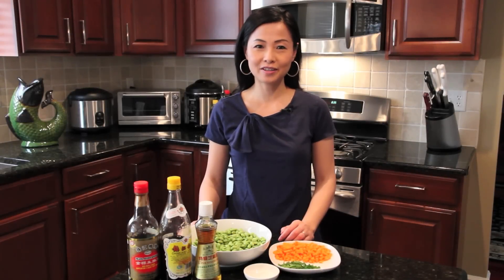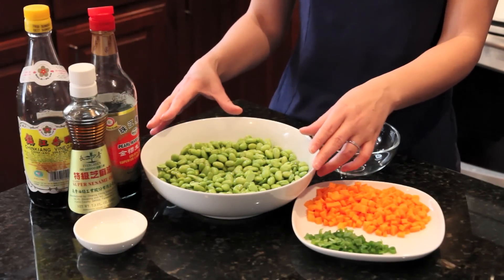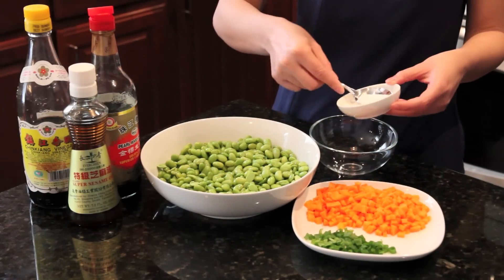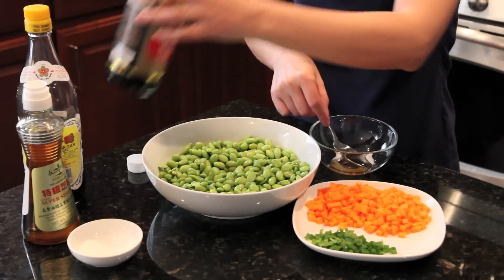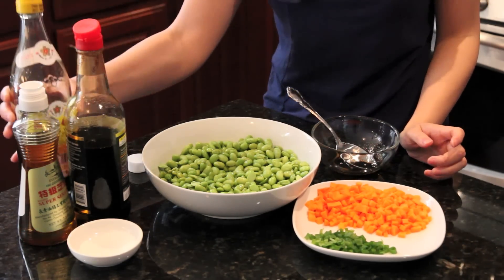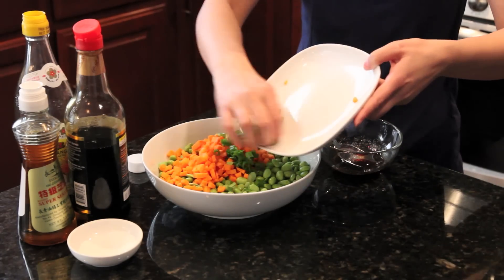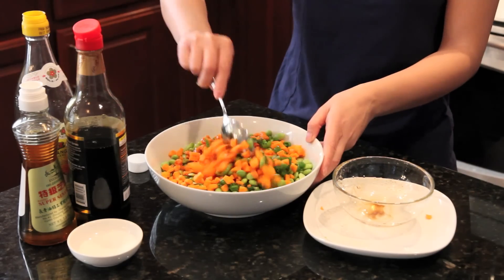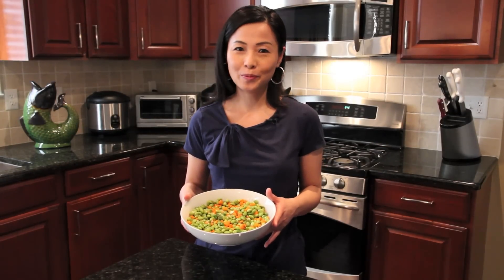Soybean Salad 凉拌青豆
How to make Chinese Soybean Salad.

Hi everyone, enjoy this simple and healthy soybean salad!

Ingredients:

1 pound frozen soybean
1 medium carrot, chopped into small dices
1 scallion, chopped green parts
1 tablespoon light soy sauce
1 tablespoon Chinese dark vinegar (or rice vinegar)
1 tablespoon sesame oil
1 teaspoon sugar

Pans
Circulon 12-Inch Stir Fry Pan

Circulon Elite 14-Inch Stir Fry

Circulon 10-Inch and 12-Inch Skillets

Anolon Nonstick 3-1/2-Quart Saucepan

Aroma Digital Rice Cooker

Cameras
Canon EOS Canon EOS 70D